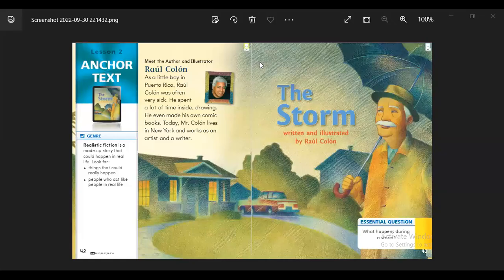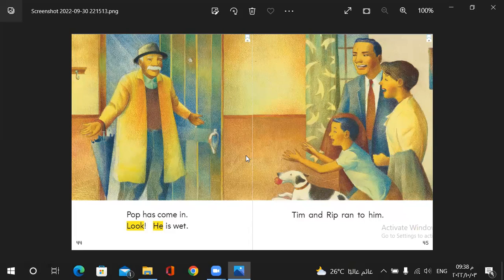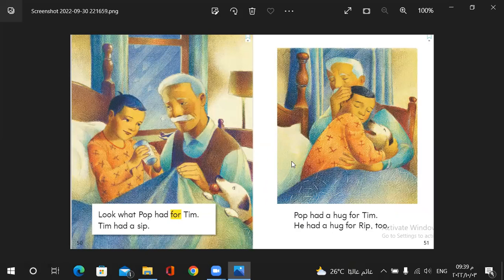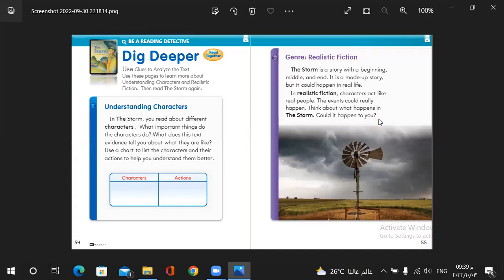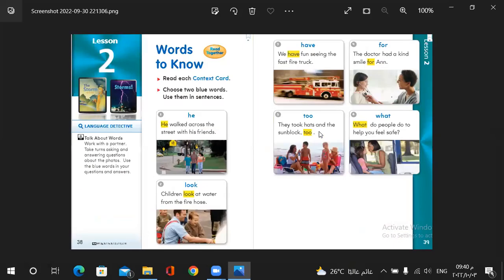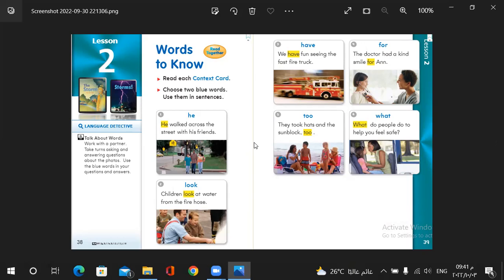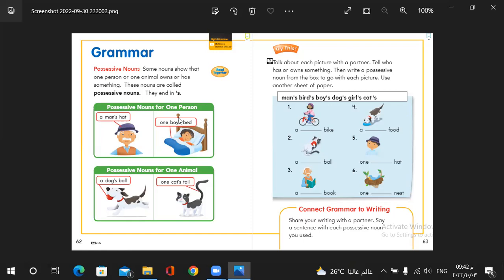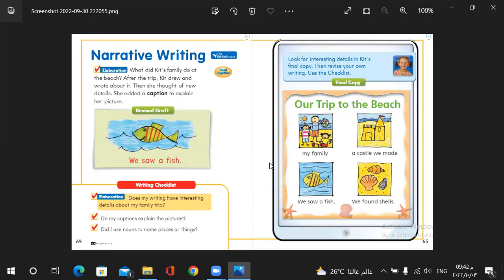Grade 1 lesson 2 'The Storm'